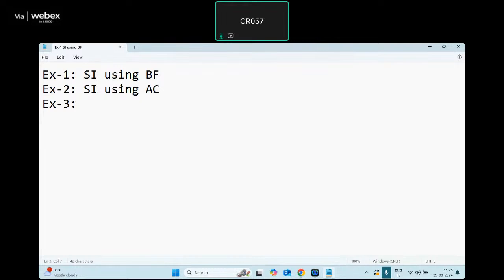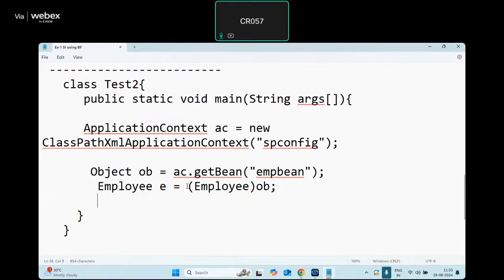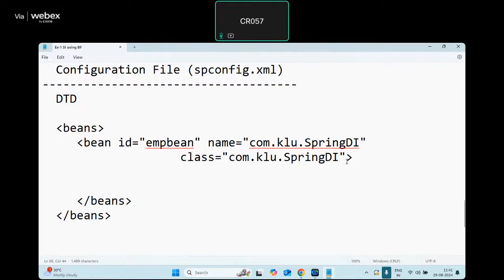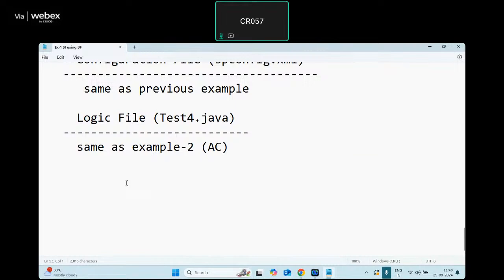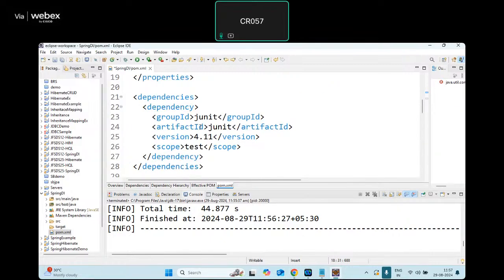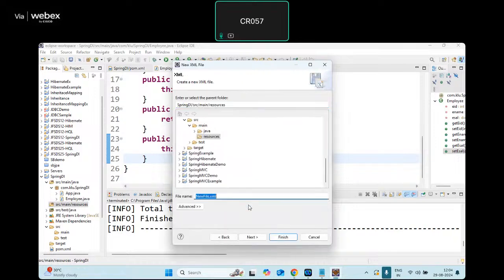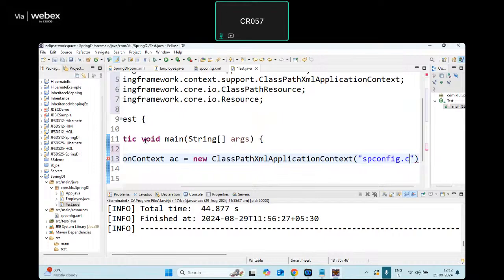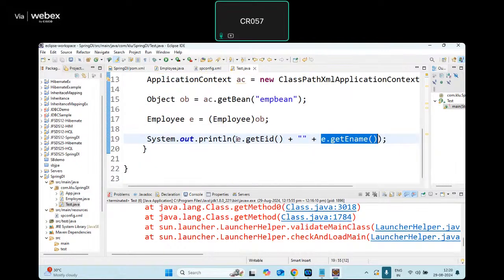JFSD - Cluster 3 - 29/08/2024